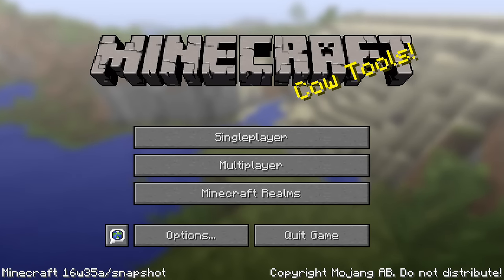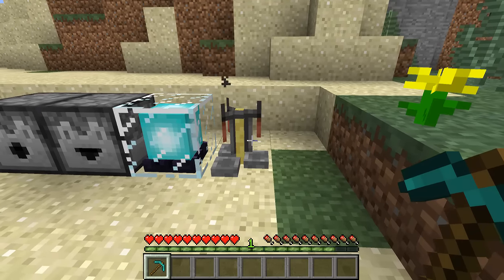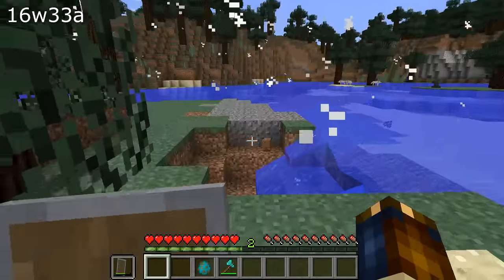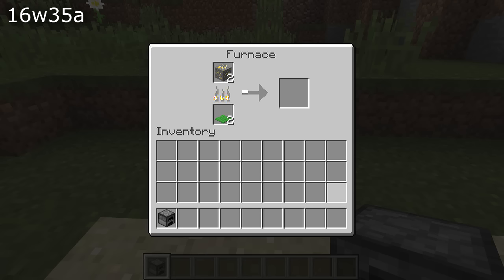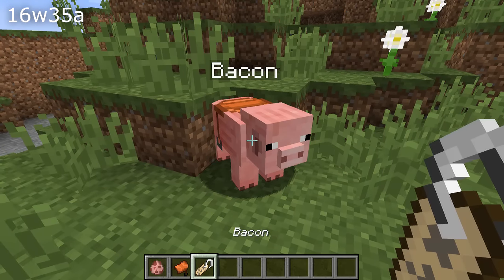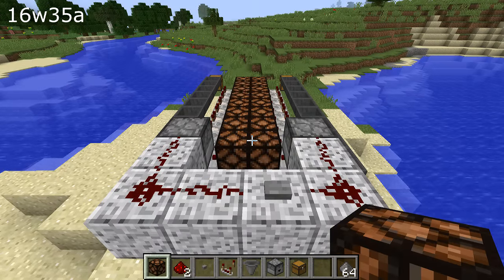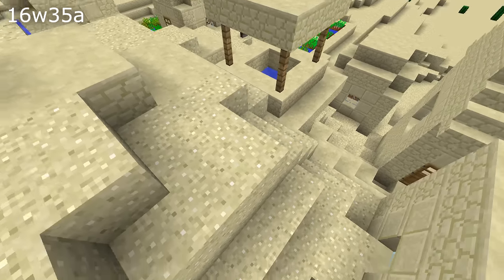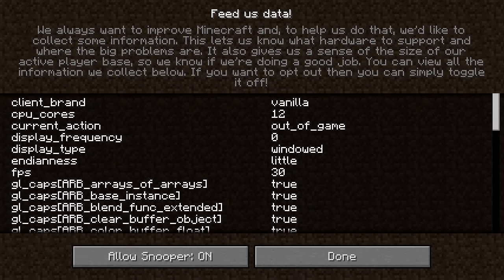What's New in Minecraft Snapshot 16w35a?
Mojang have just released Minecraft Snapshot 16w35a - with a buff for shields in combat and a lot of bug fixes.

If you want to play this pre-release, edit your profile in the minecraft launcher and check the "use development versions (snapshots)" checkbox.  Keep in mind that snapshots are unstable - they can break your world if you are unlucky - keep backups!

Changes & fixes in this snapshot:

Blocks
- Renamed blocks with a tile entity keep their name after placing and mining the block.
- Fixed the cocoa beans hitbox being too small
- Fixed the cake hake hitbox appears at 0,0,0
- Fixed getting stuck in dirt when trampling farmland
- Shields now block 100% melee damage instead of 66%
- Shields now also block effects from being applied, including hunger from husks and fire from burning mobs
- Splash water bottles now do 1 point of damage to endermen and blazes

Mobs
- Fixed the ender dragon being hostile to creative players
- Fixed the ender dragon destroying its own fireballs
- Fixed slime health resetting to max when setting any NBT tag

Item use
- Fixed 3 carpets not being enough to smelt one item
- Fixed slowness arrows from strays not stacking with crafted/shot arrows
- Fixed tipped arrows shot in creative mode being pickuppable
- Fixed eyes of ender in the mainhand not blocking offhand item usage
- Fixed being unable to name saddled pigs with nametag
- Fixed firework rockets not spawning

Redstone
- Fixed placing trapdoors/fence gates right next to redstone sources not updating them to the open state
- Fixed shulkers glitching when smashed between 2 pistons
- Fixed hopper timings depending on the gametick they're activated in

Villagers
- Fixed being unable to use right click abilities while looking at green villager
- Fixed generated villagers sometimes having impossible careers
- Fixed villagers converted from  zombie villagers having trades from a random profession
- Fixed newly generated villagers having incorrect tier 1 trades

World generation
- Fixed some ugly mesa bryce pillars terrain generation (generation of stone above ground)
- Fixed desert villages generating with cobblestone around the well
- Fixed igloos generating with zombies instead of zombie villagers
- Fixed stray chunks being generated far away

Text
- Changed text referring to the fact that a hashed identifier for your Minecraft account is collected
- Changed title of snooper settings from "Machine Specs Collection" to "Feed us data!"